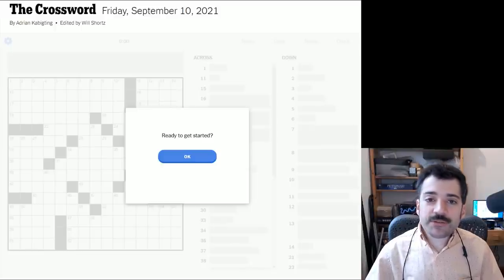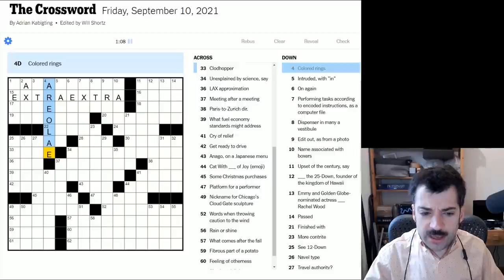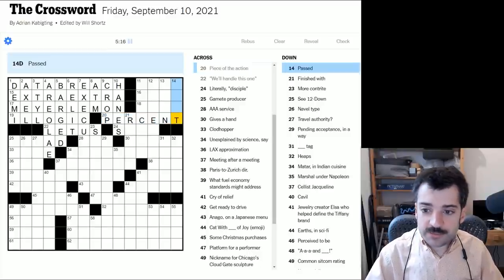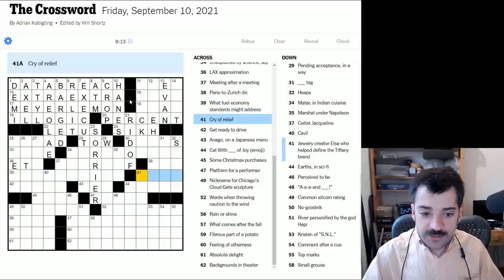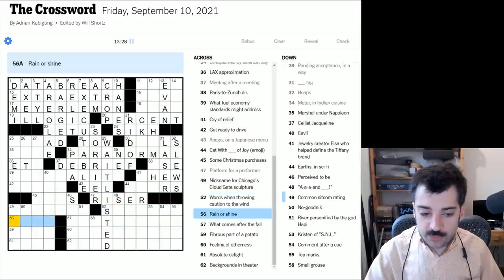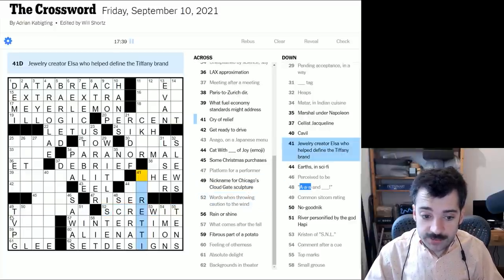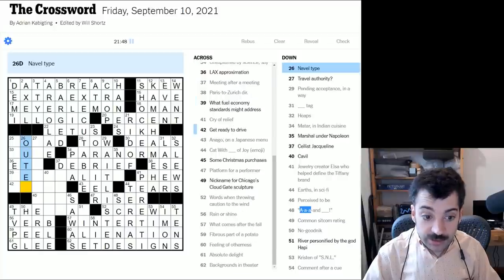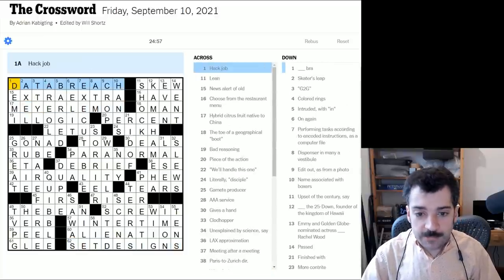A Friday Themeless Crossword, All For Me? - 10 September 2021 New York Times Crossword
Today's crossword is a model Friday themeless puzzle: good solid cluing throughout, a firm challenge, and nothing too wacky. Join me for the solve!

This is the New York Times crossword puzzle for Friday, 10 September 2021:

00:00 Introduction
00:29 Yesterday's clues
03:03 Today's solve
28:14 Puzzle recap
29:58 Epilogue